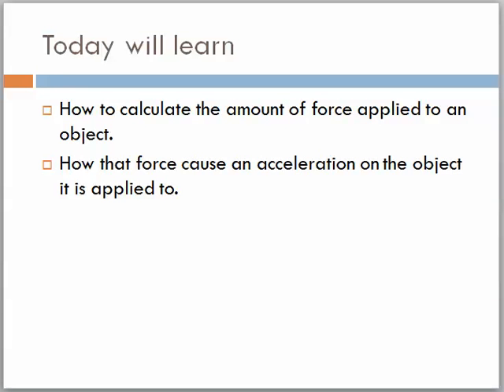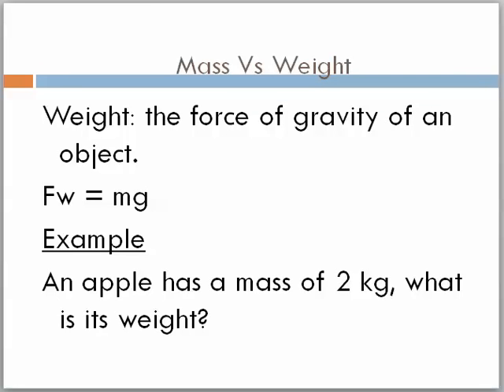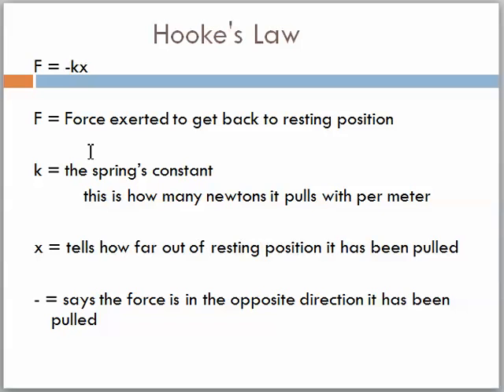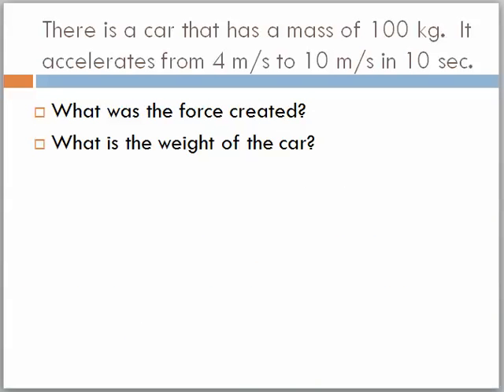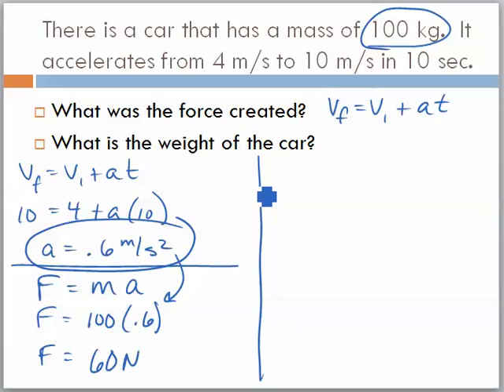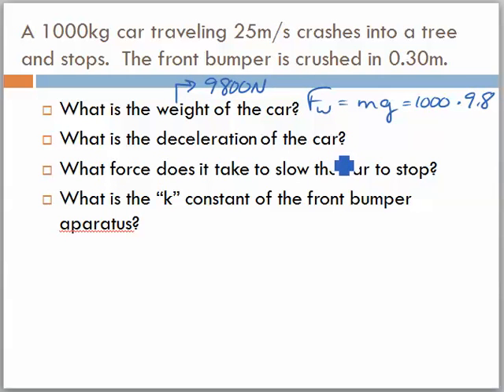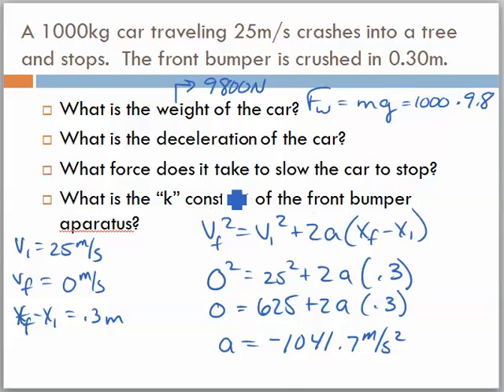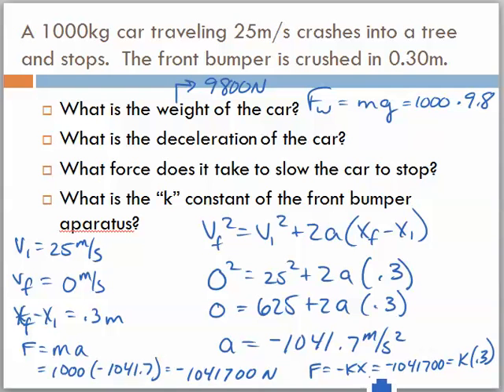Day 25 Newtons Second Law